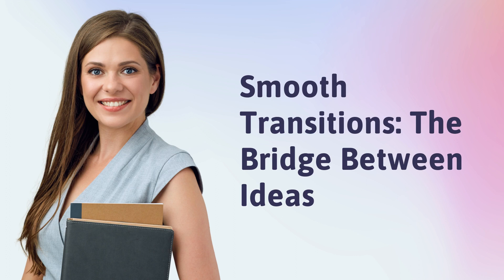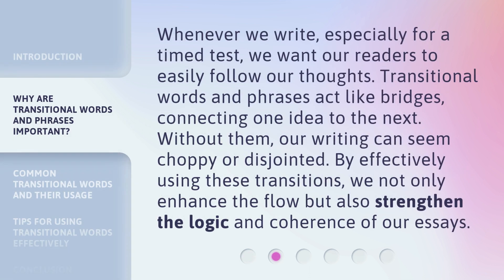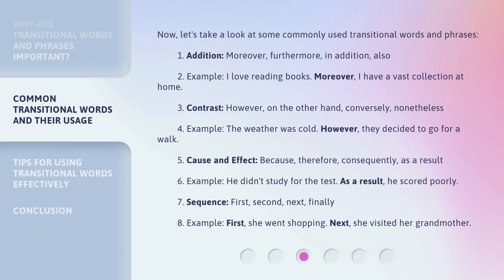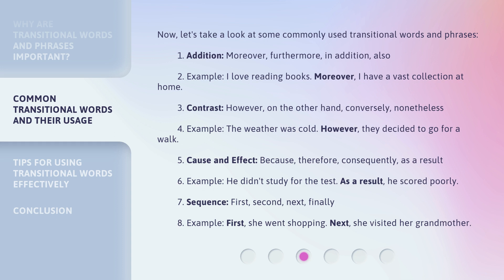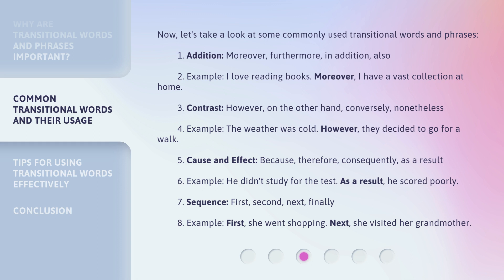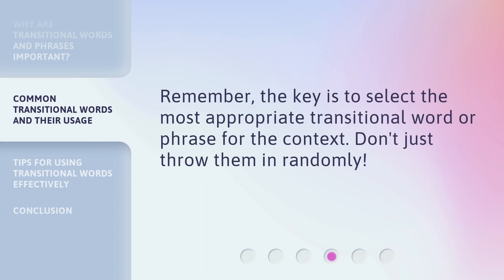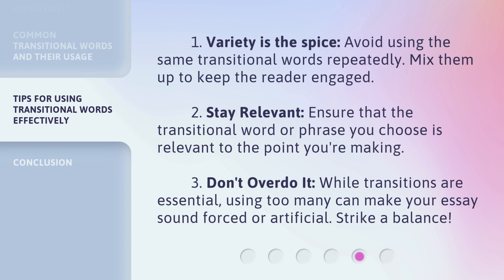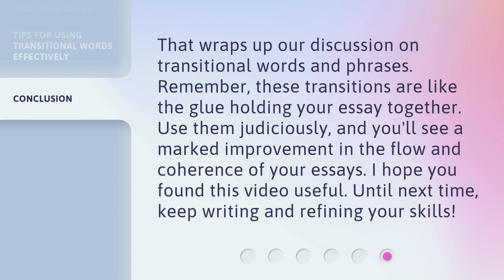Smooth Transitions: The Bridge Between Ideas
Smooth Transitions: Enhancing Your Essay with Effective Words • Learn how to improve the flow and coherence of your essays by mastering the art of using transitional words and phrases. In this video, we explore the importance of smooth transitions and provide examples of common transitional words and their usage. Enhance your writing skills for SAT and ACT essays with this informative guide!

00:00 • Introduction - Smooth Transitions: The Bridge Between Ideas
00:33 • Why are Transitional Words and Phrases Important?
01:03 • Common Transitional Words and Their Usage
02:17 • Tips for Using Transitional Words Effectively